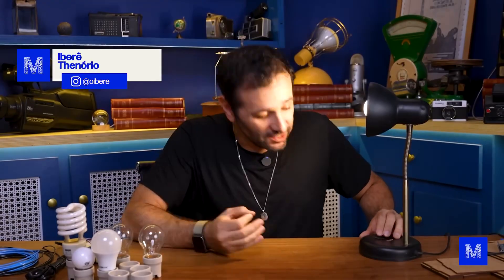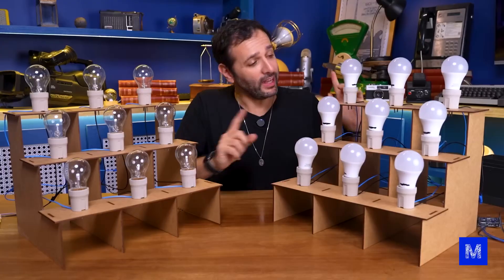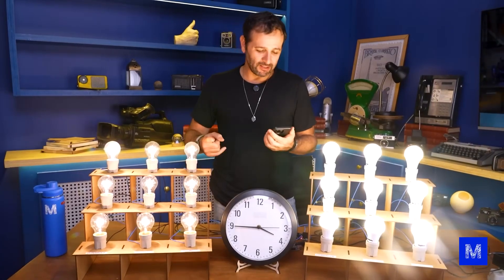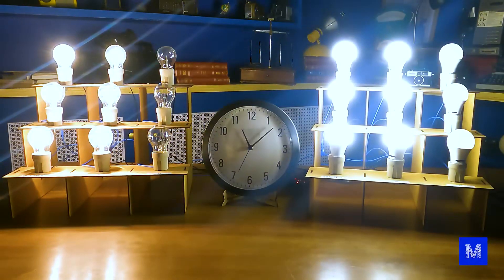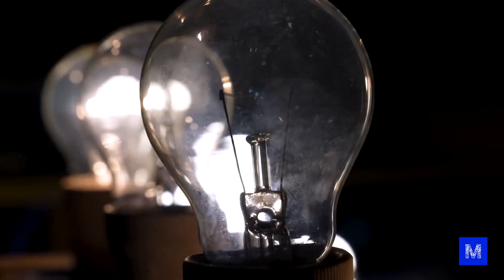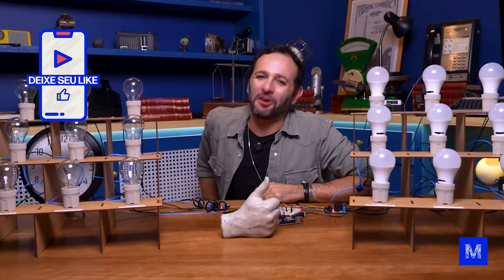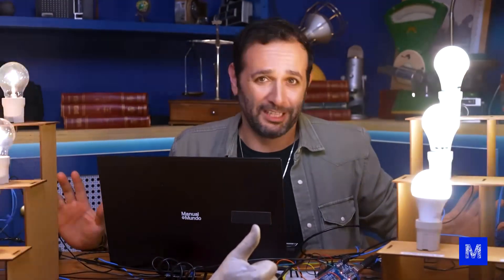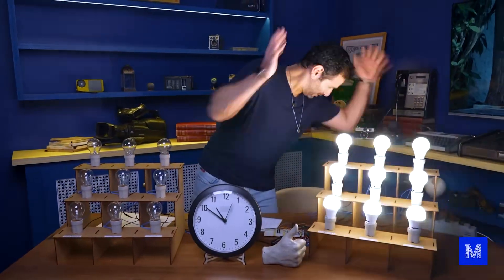Does Flipping the Lights On and Off Cause Damage? We Tested It!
Embark on a flickering journey with us as we dive into the age-old myth: does switching a light bulb on and off truly make it burn out faster? From incandescent to LED, we're putting these bulbs to the ultimate stress test, flicking them on and off millions of times! Discover the truth and enjoy some laughs along the way. Spoiler alert: your childhood beliefs might just get shattered!

00:00:06 - Introduction to Light Bulb Longevity Myth
00:01:36 - Experimental Setup and Equipment
00:03:04 - Arduino Integration and Execution
00:04:37 - Initial Testing Strategy
00:06:25 - First Day Observations
00:07:30 - Long-Term Experiment Challenges
00:09:48 - Results: Million Blinks Achieved
00:11:35 - Concluding the Light Bulb Experiment